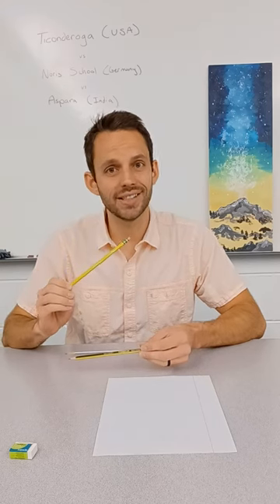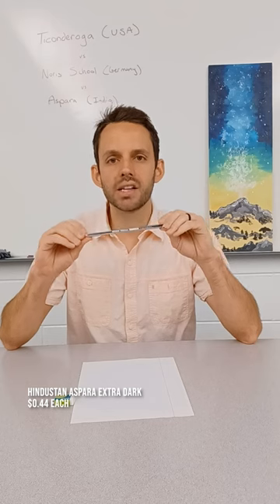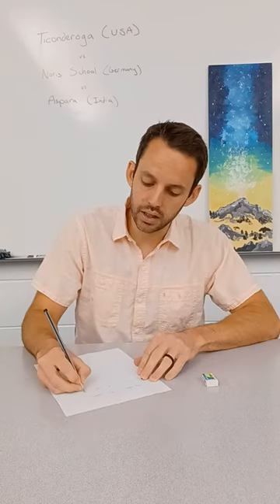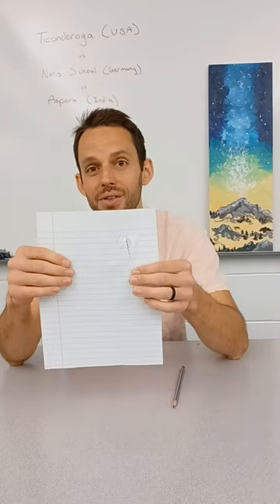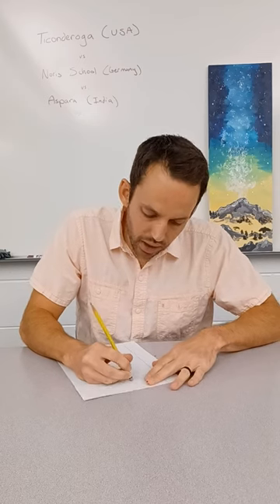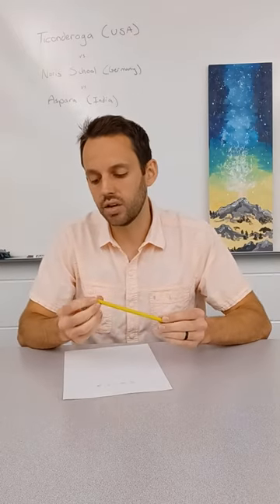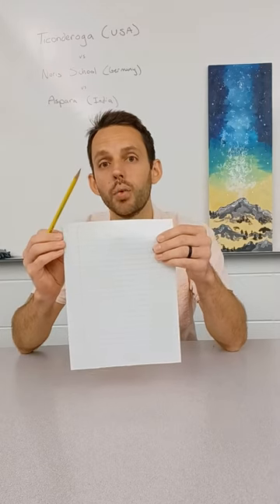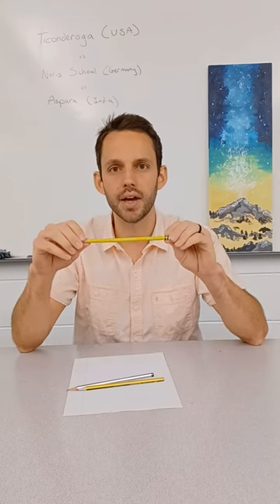A Pencil Better than the Ticonderoga???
Check out this video to see if the Dixon Ticonderoga (USA) can stand up against high quality competition from Hindustan Pencils' Aspara Extra Dark pencil and Staedtler's Noris School pencil.

You can check the prices and purchase on Amazon

Approximate Cost:
Aspara: $0.44 each,
Noris School: $0.46 each,
Ticonderoga: $0.55 each,

Special Thanks to Addyson for editing this video!